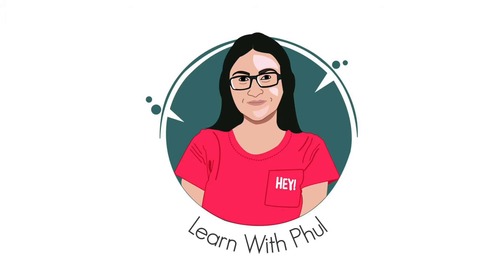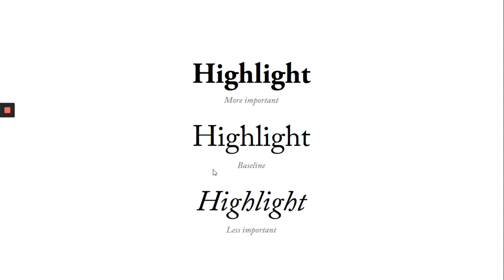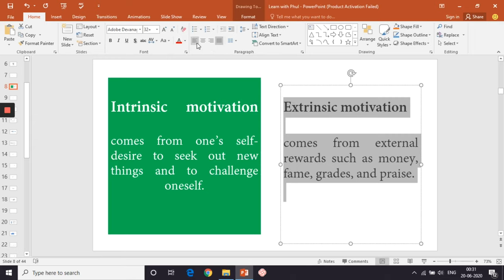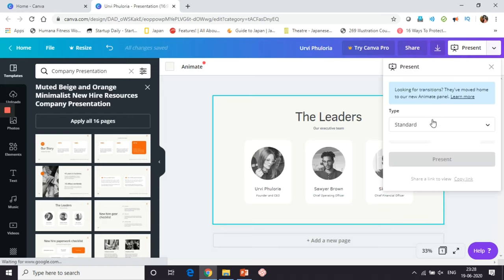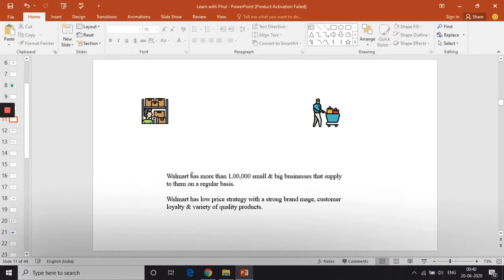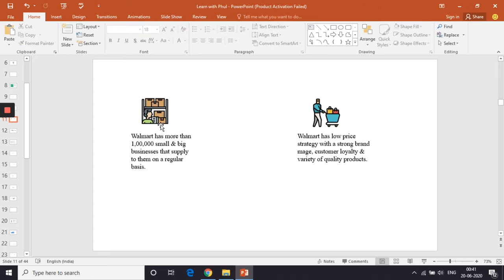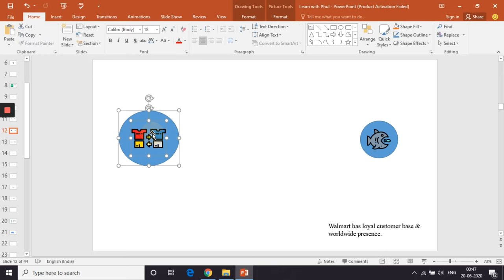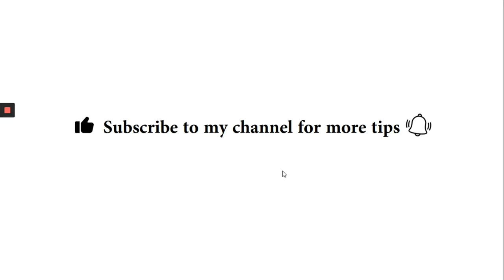Power point Presentation Design Tips 2020 | Urvi Phuloria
Hello everyone, here are some essential design tips everyone must know while creating powerpoint presentation slides. I’ve covered 4 new tips and guidelines in this video, also DON'T MISS THE ANNOUNCEMENT at 4:06 !
Timestamps:
0:32 Font styles
1:02 Alignment
1:26 Canva
2:13 Useful ppt shortcuts everyone should know
4:06 Announcement !